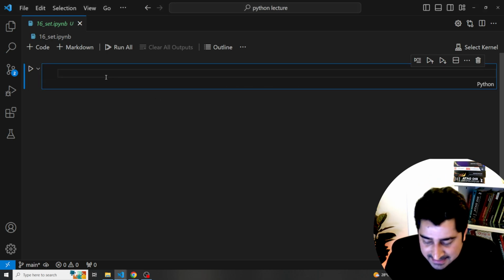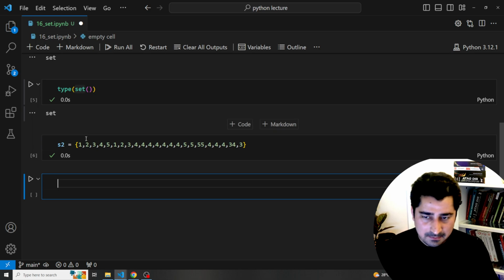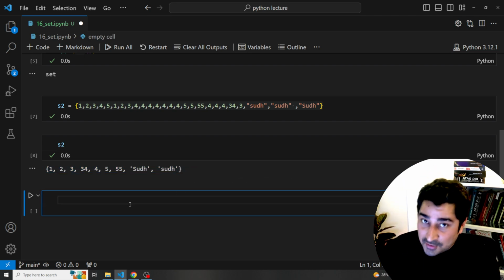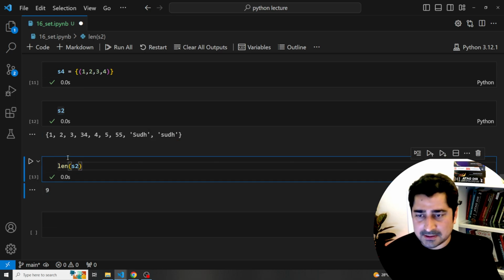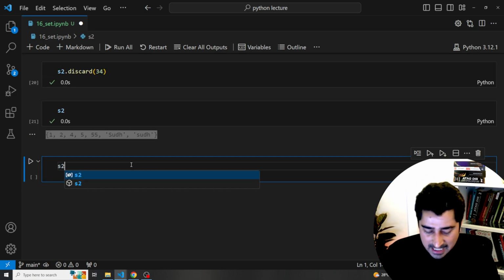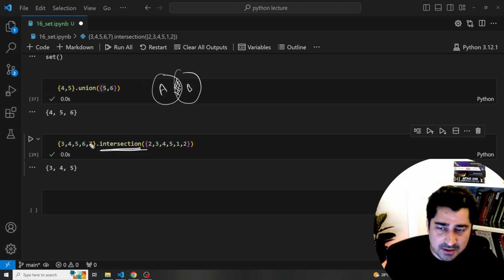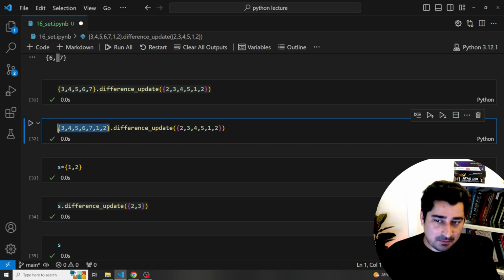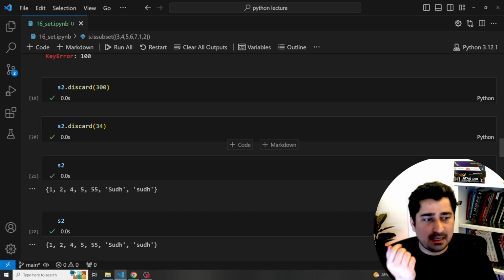#20 Python Lecture | Set in Python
In this lecture, we'll dive deep into mastering Python sets and explore their essential functions. If you've been looking for a comprehensive guide to understanding sets in Python, you've come to the right place. Throughout this video, I'll discuss the practical implementation of sets, from creation to manipulating data collections with unique elements. We'll cover everything in very very detail, ensuring you walk away with a solid understanding of how to use sets in your Python coding projects.

Expect to get your hands dirty with real coding examples as we solve problems using sets, differentiate sets from dictionaries, and explore the myriad of functions associated with sets. From adding and removing elements to performing set operations like union and intersection, this lecture is packed with valuable insights.

By the end of this video, you'll be well-equipped to utilize sets in your data processing tasks, enhancing your Python programming skills. Whether you're processing homogeneous or heterogeneous datasets, this lecture will provide you with the knowledge you need for effective coding and programming in Python.

Remember, practice is key to mastering any concept in programming. So, I encourage you to follow along with the examples provided in the video. For your convenience, I've included a code link related to the video content for further exploration and practice.

Join me in this exciting journey into the world of Python sets, and let's elevate your programming skills together.

CHAPTERS:
0:00 - Introduction of Set
0:49 - Creating a Set
2:19 - Importance of Set
7:33 - Unordered Collection Explanation
9:55 - Allowed Contents in a Set
11:24 - Set Inbuilt Functions Overview
12:27 - Modify Set: Add, Remove, Discard, Pop, Clear
17:37 - Understanding Set Union
19:00 - Set Intersection Explained
21:06 - Exploring Set Difference
22:32 - Set Difference Update Method
24:40 - Set Intersection Update Technique
26:51 - Determining Set Subset
28:35 - Outro